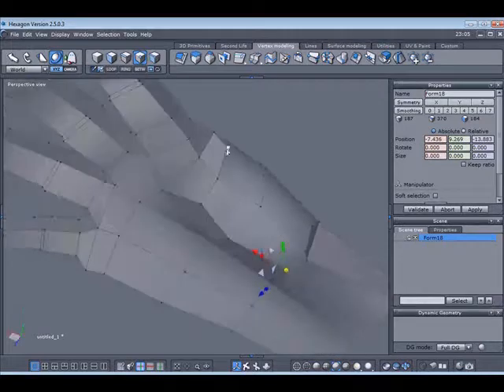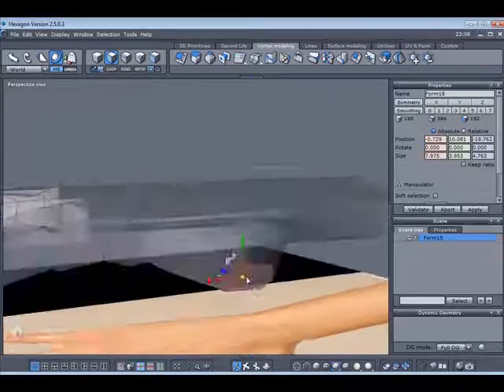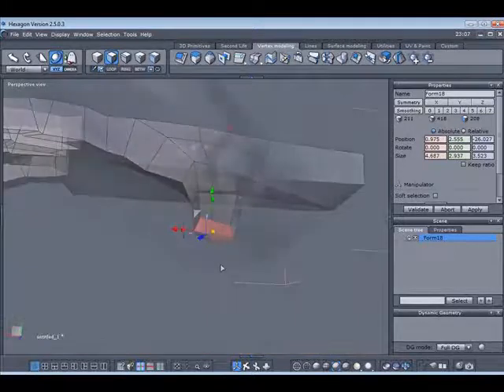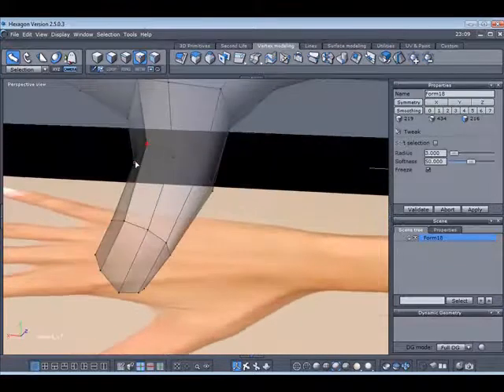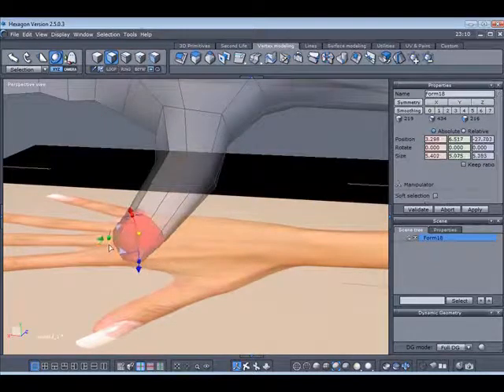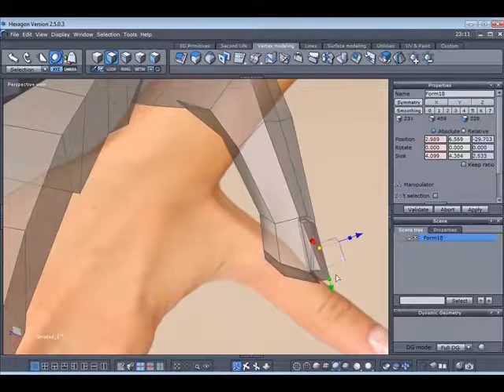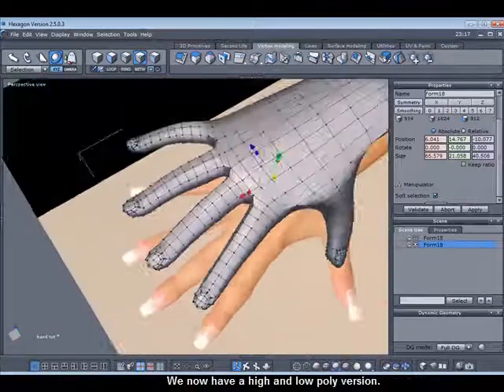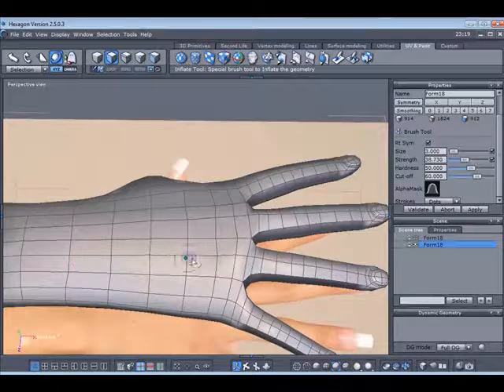3D Modeling a Human hand: Part 3 of 3.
This is the finnal stages of a 3 part video  tutorial.